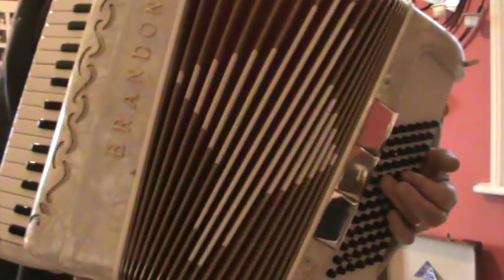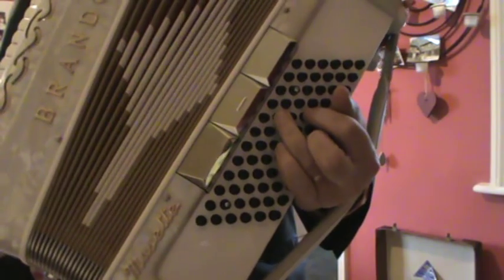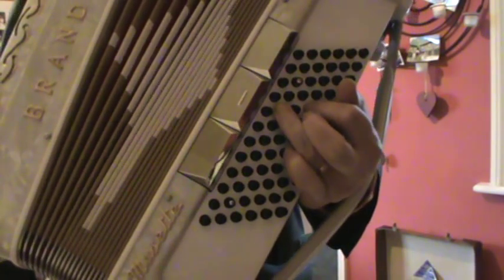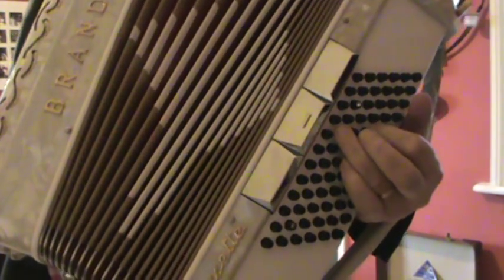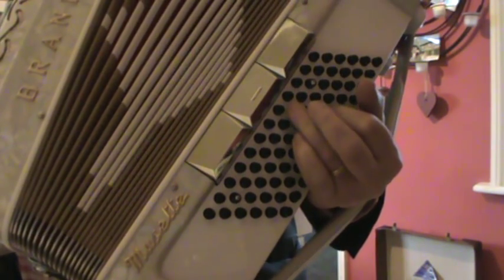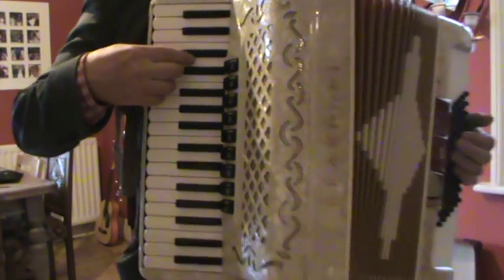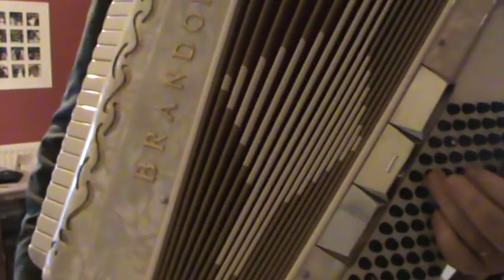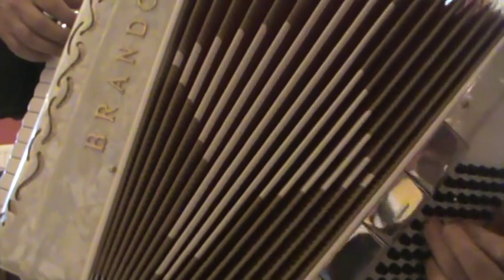Accordion lesson 4 House of the Rising Sun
Lesson for Chris on the left hand chords for House of the Rising Sun. These are not entirely the right chords, but they are the simplest version to get you goingThe music for the outline of the tune and the chord pattern can be found